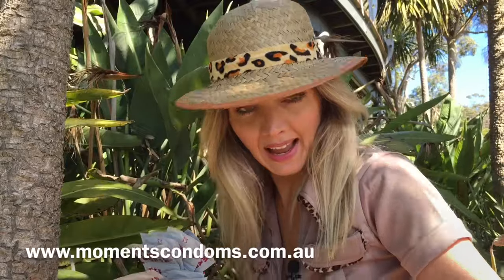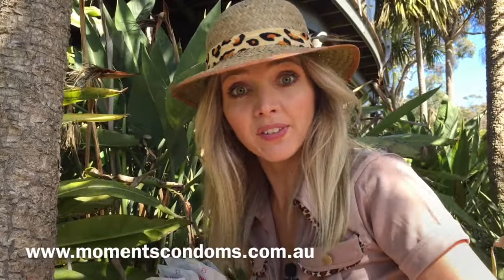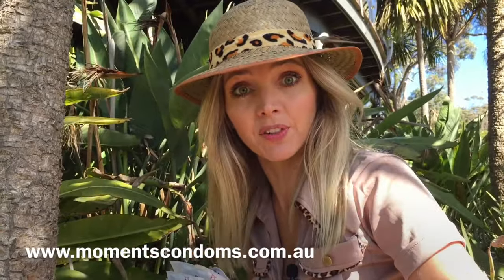Moments Condoms | Review by Bush Barbie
A classic review of Moments "Dingers" by our very own Bush Barbie. Moments Condoms will help you have a super-close encounter.

Moments condoms true passion and reason for being is to empower women to celebrate and protect their sexual health. How could we not join forces with this brand. Condoms shouldn’t be a subject of embarrassment or a source of awkwardness – however, our research tells us that it is.
Let’s talk about condoms, let’s talk about safe sex, let’s talk about taking control .

Moments  Male condoms are designed for pleasure and durability, two things you absolutely want in the bedroom.

Made to the highest standards use premium latex, we rigorously test each and every one of our condoms so there won’t be any unwanted surprises.  Vegan certified.